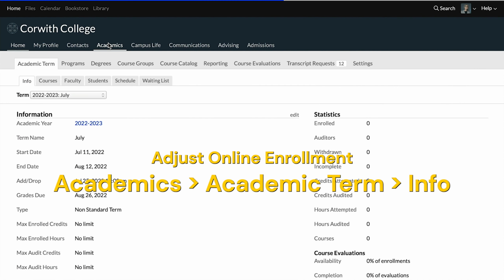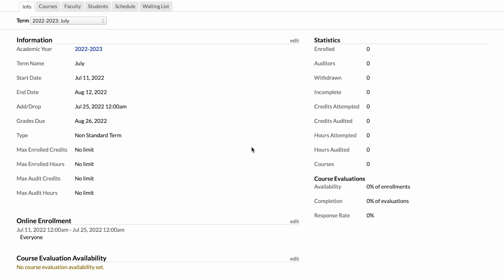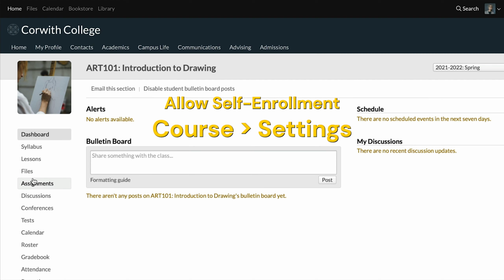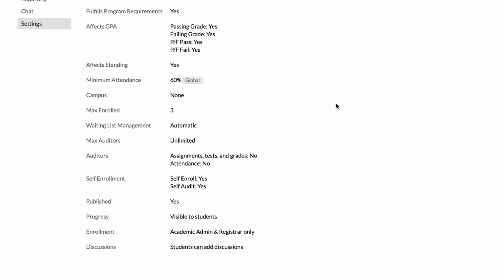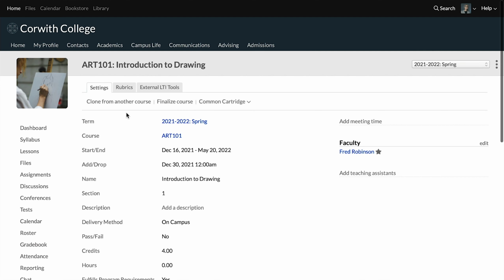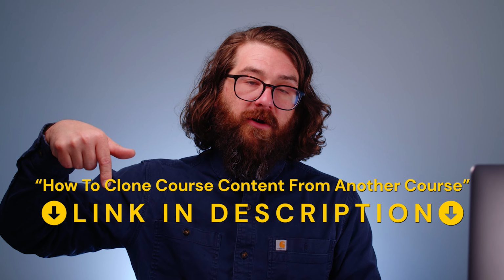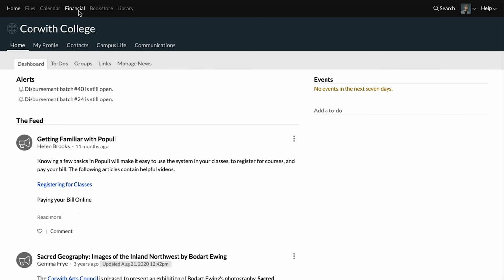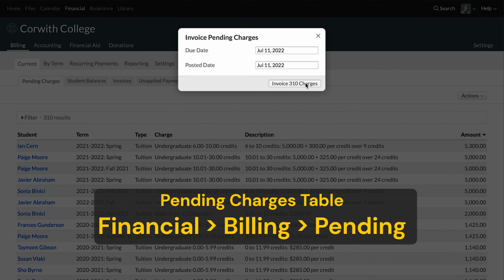Continuous Enrollment Options EXPLAINED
▫️ NOTE: In this video Josh mentions Populi's per student fee which, at the time the video was recorded and published, was $7. This note is to clarify that we have increased our prices since then.

Josh goes over Populi's Continuous Enrollment options in this helpful, lighthearted romp of a video. 🚨⬇️ Resources mentioned in the video ⬇️🚨